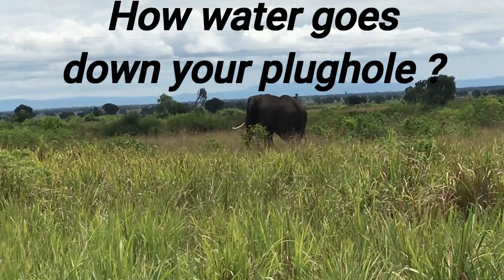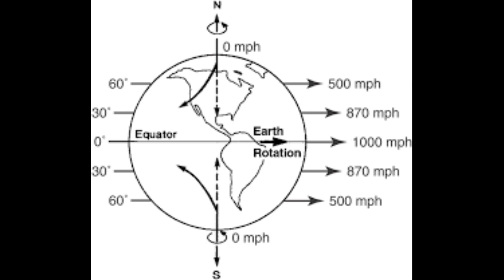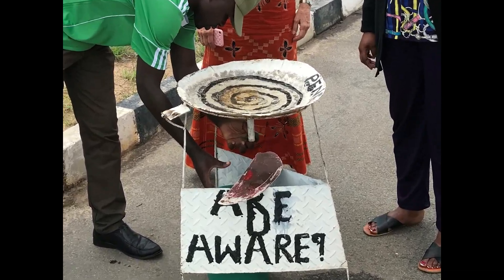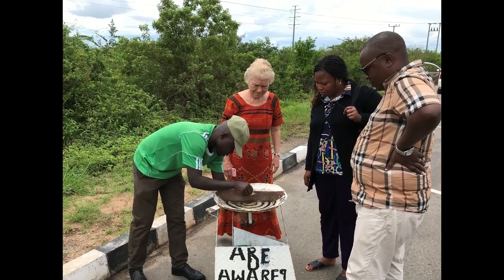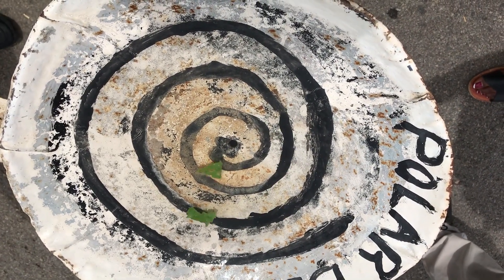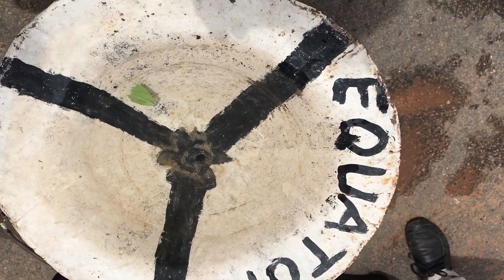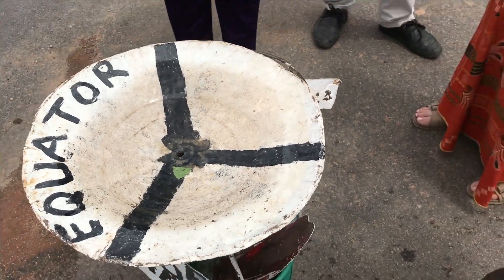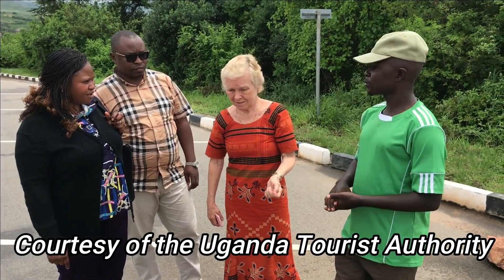How does water go down your plughole ?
An experiment on the Equator in Uganda